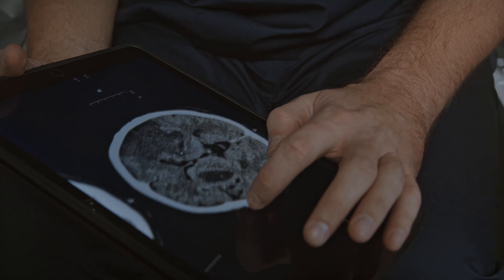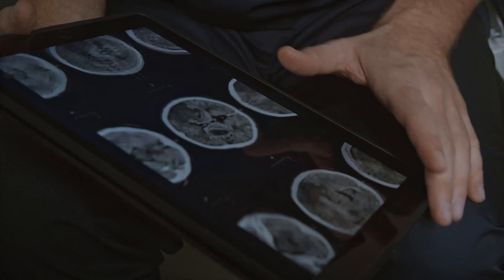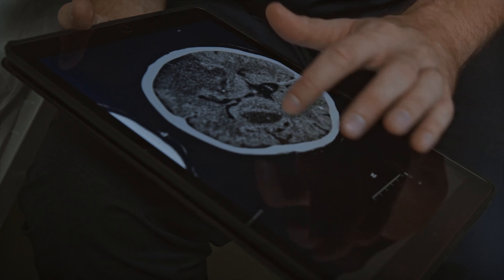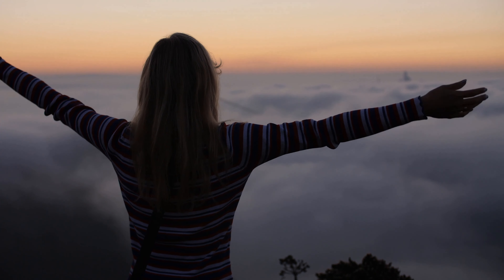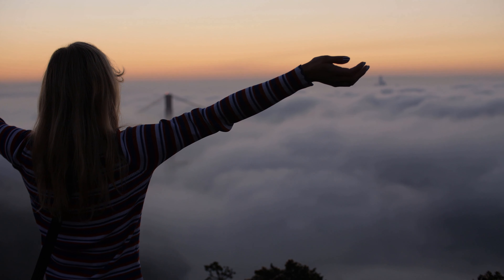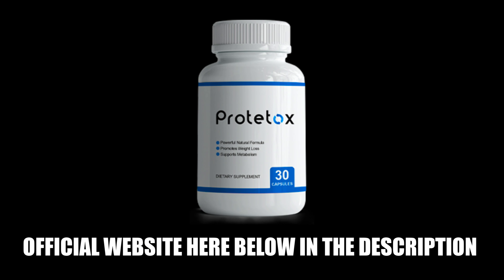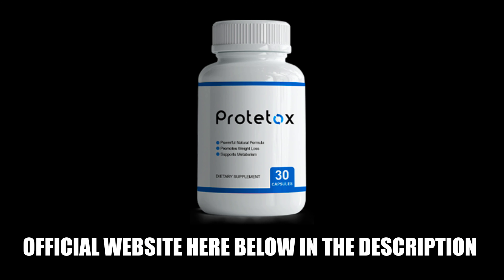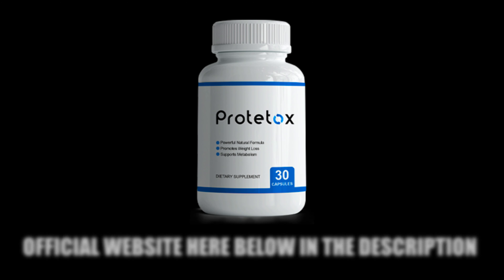PROTETOX - PROTETOX REVIEW - (BE CAREFUL!!) - PROTETOX WEIGHT LOSS Supplement - Protetox Reviews NEW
PROTETOX - PROTETOX REVIEW - ((BE CAREFUL!!)) - PROTETOX WEIGHT LOSS Supplement- Protetox Reviews

Protetox review
Protetox is a unique dietary supplement that is for losing stubborn fat. Recent research shows that obesity is a complex disease that involves an excessive amount of body fat, and being overweight can potentially take years out of your life.  Obesity is not just a cosmetic concern, it is a medical problem that increases the risk of other diseases and health problems.
We know that it doesn’t take much to understand why obesity has so many side effects, we understand that for most people losing weight is more than a process, it’s a very slow, painful process. That’s why many people turn to a supplement for help during the process.

Protetox What is it?
protetox Weight Loss Supplement
Protetox is a newest and innovative weight loss supplement formulated with 100% powerful natural antioxidants, scientifically designed to detoxify and accelerating supporting weight loss, using natural ingredients, Protetox weight loss supplement helps users eliminate toxins from their bodies without putting them through a significant cleansing routine.

Benefits of Protetox Weight Loss Supplement
The formula Protetox increases metabolism and supports weight loss, also supports a healthy heart, improves energy well-being, fights fatigue and increases vitality, Protetox is a powerful and unique blend that is helping thousands of people in many different countries.
Is the Protetox safe?
Protetox is safe, this product is antibiotic-free, gluten-free, non-GMO, manufactured in an FDA registered facility and without animal testing, Made only with the freshest and highest quality natural ingredients available and always following Good Manufacturing Practice (GMP) guidelines.

How to use Protetox
Protetox Weight Loss Supplement comes in a form of oral capsules, each bottle contains 30 capsules and covers a 30 day supply, the correct way to use this product is simple: Just take 1 capsule with half a glass of water every day with your evening meal and take your treatment seriously to enjoy the best results.

Does the Protetox work?
So, does Protetox really work?. And the answer is yes, Protetox really works!!! If you are considering buying this weight loss supplement just make sure you buy it only on the official website, take your treatment seriously and remember that you have a 180 day money-back guarantee.

0:00 - Protetox
0:48 - Protetox review
1:27- Weight Loss
2:02- Protetox weight loss supplement
2:22- Protetox reviews
2:51- Protetox supplement
03:23- Protetox supplement reviews
03:50- How to use Protetox
4:00- Protetox work
4:30- Protetox diet pills